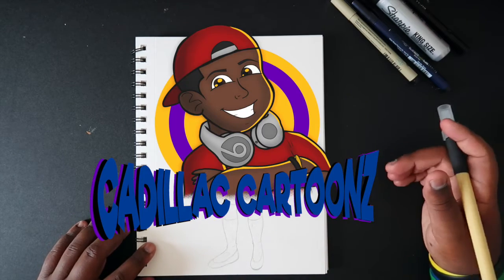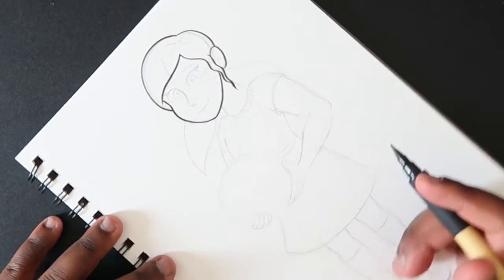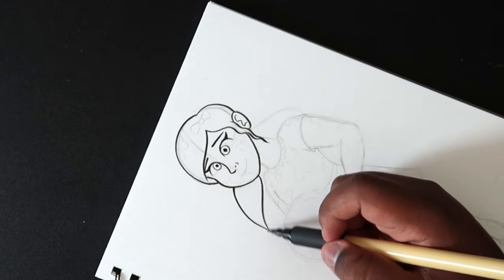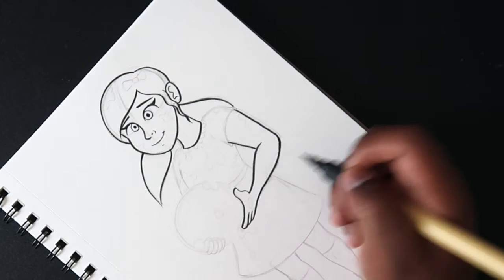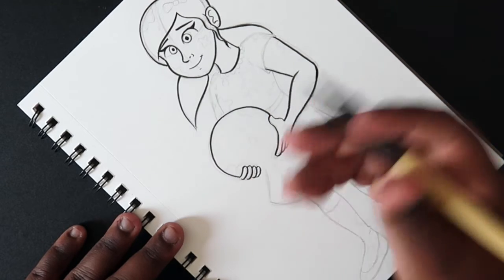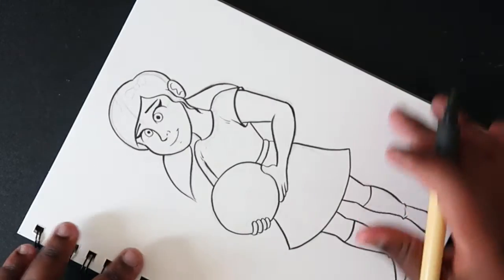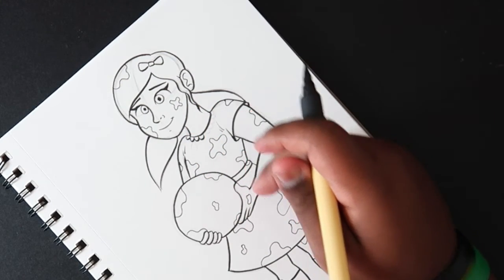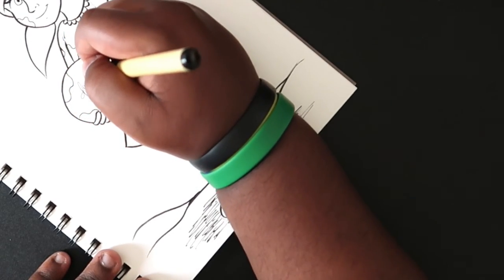My Inking Process 2020 | Cadillac Cartoonz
▷ Fude Brush Pen

Stay cool, 😎
𝓒𝓪𝓭𝓲𝓵𝓵𝓪𝓬